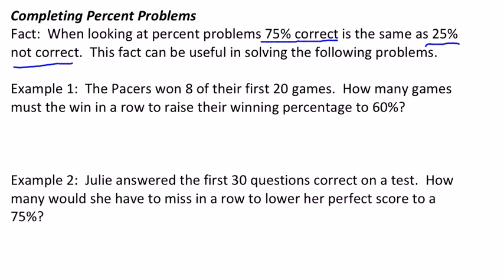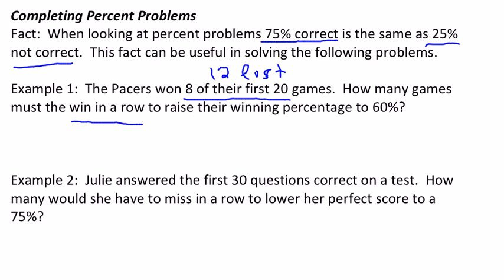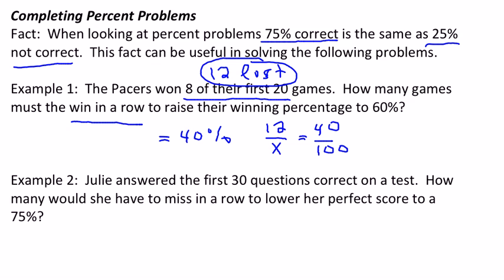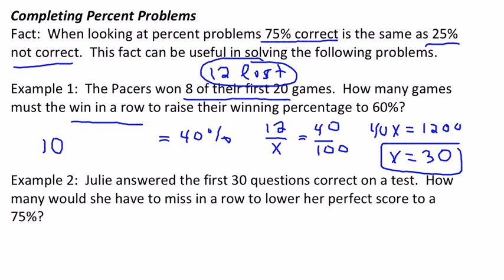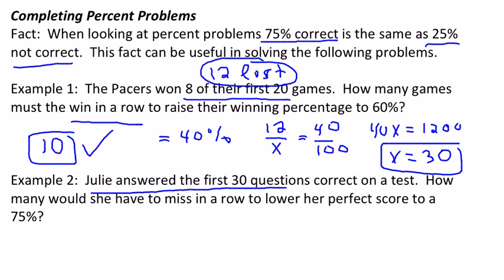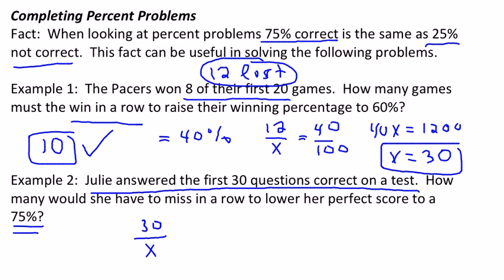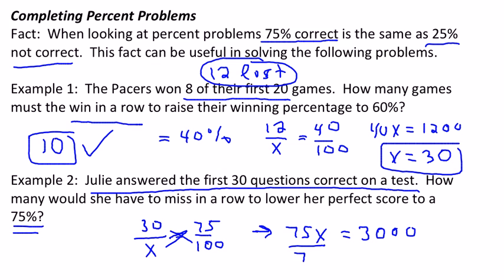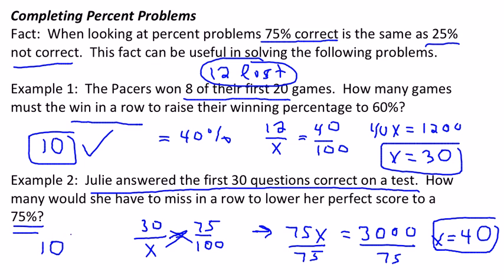Completing Percent Problems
These problems look at situations where you complete percents.